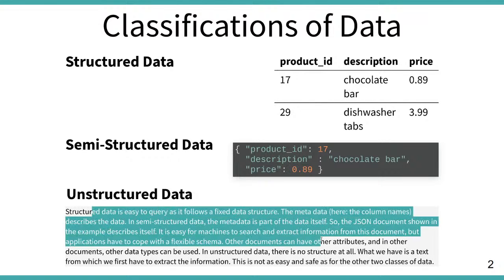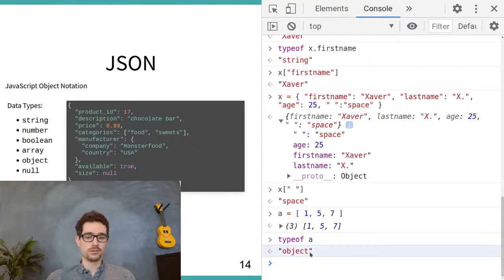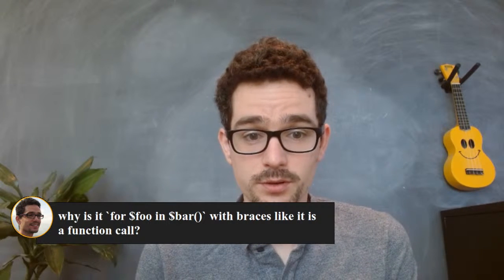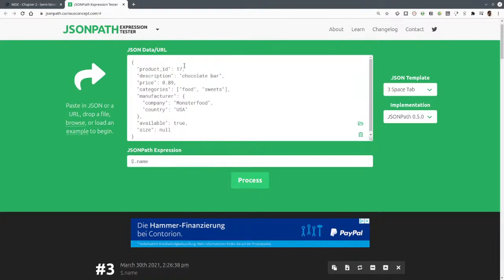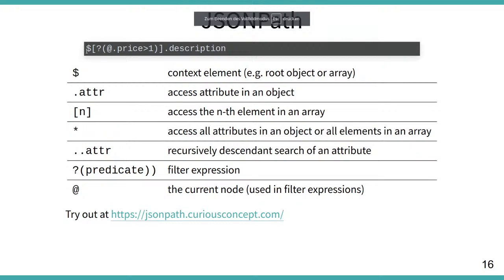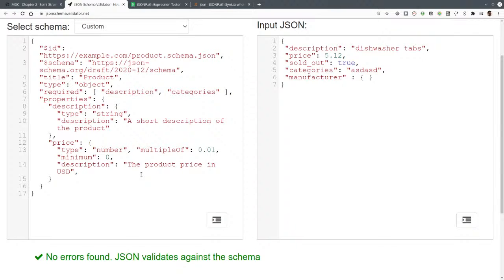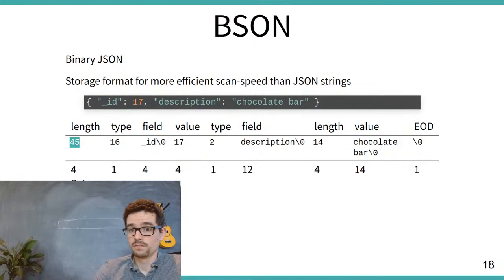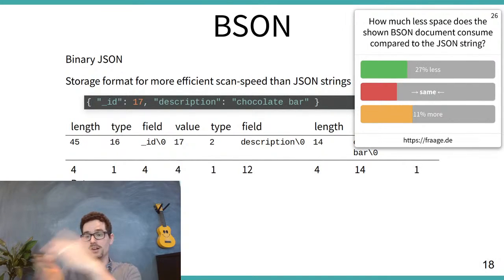Modern Database Concepts - JSON